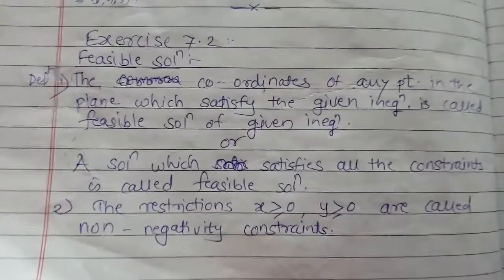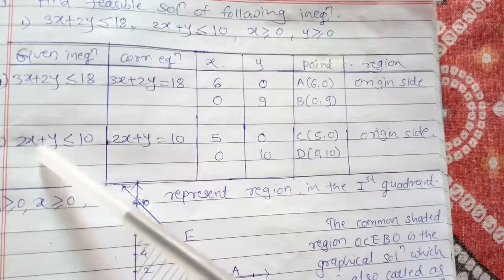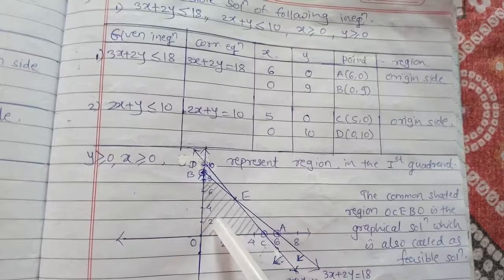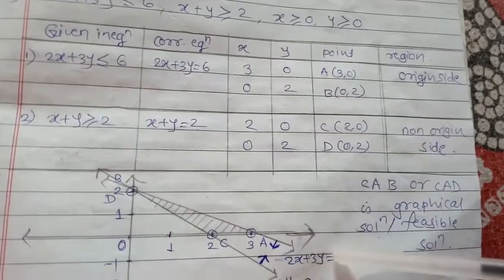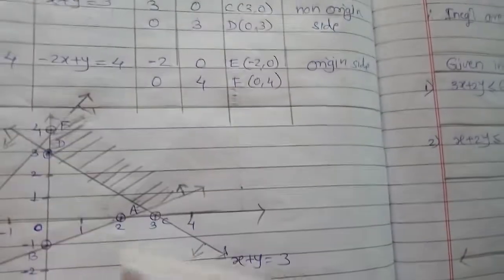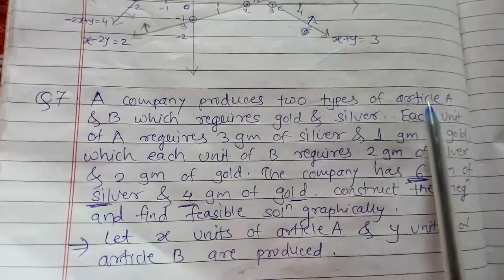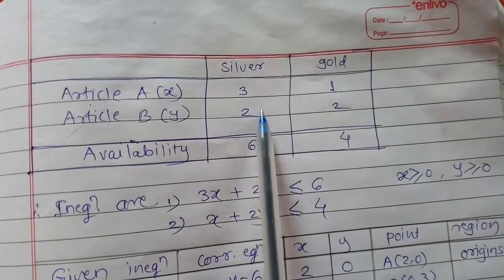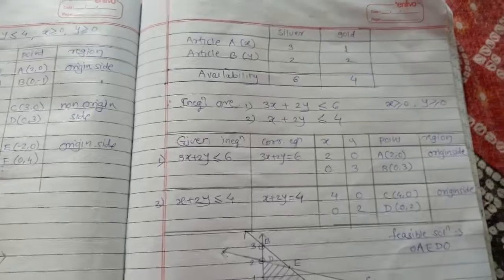Lecture 17 LPP-3